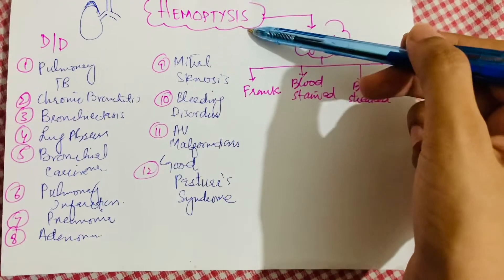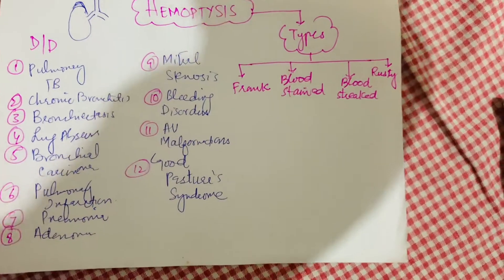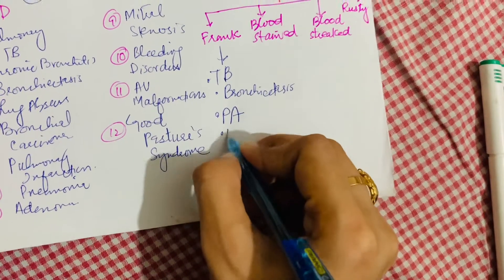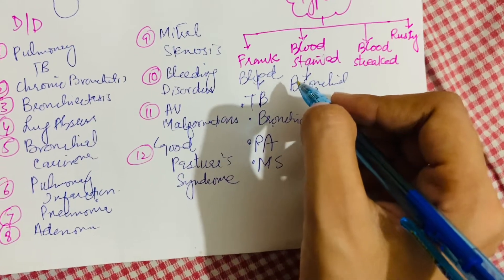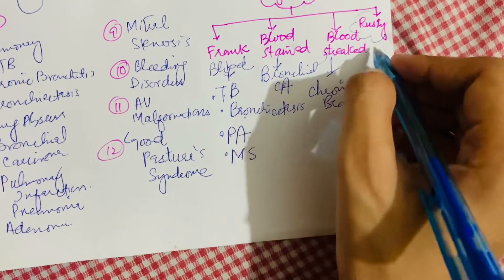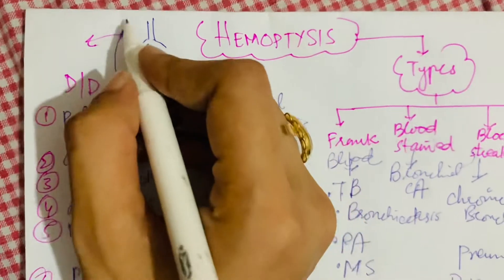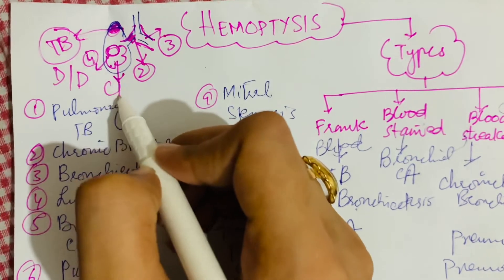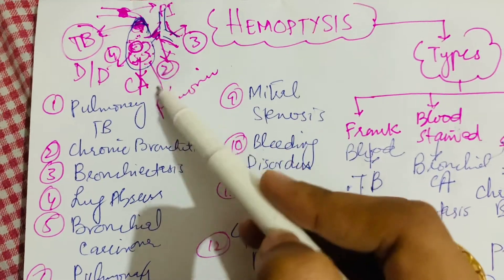Hemoptysis ( Types and Differential Diagnosis )